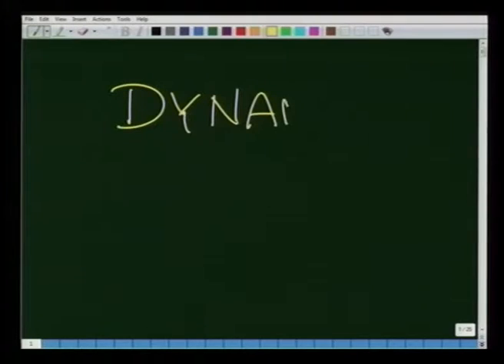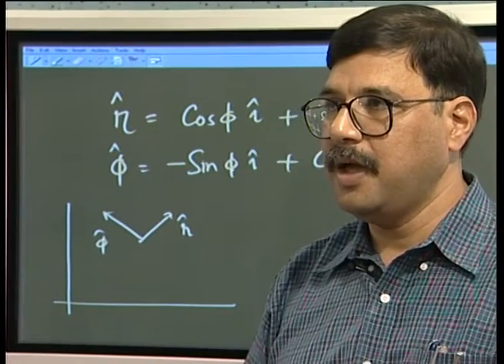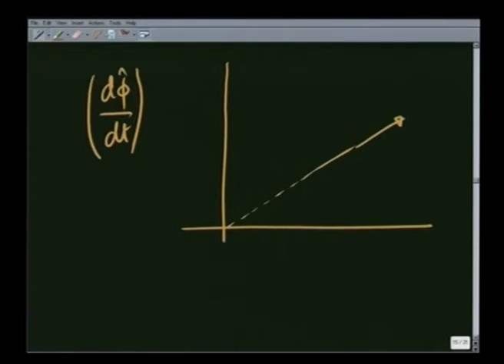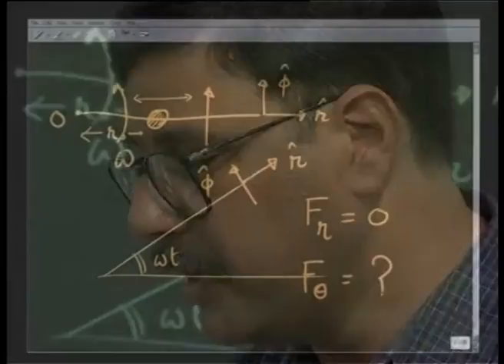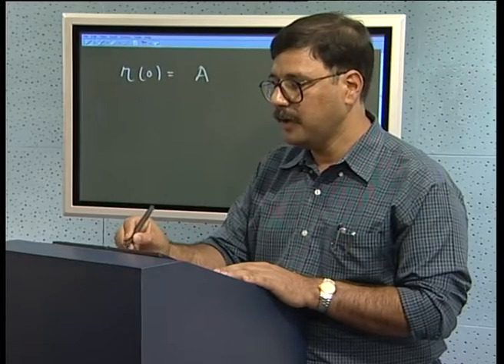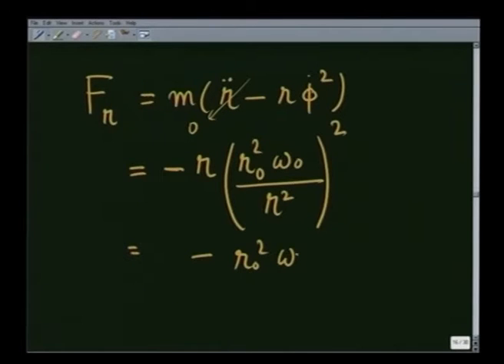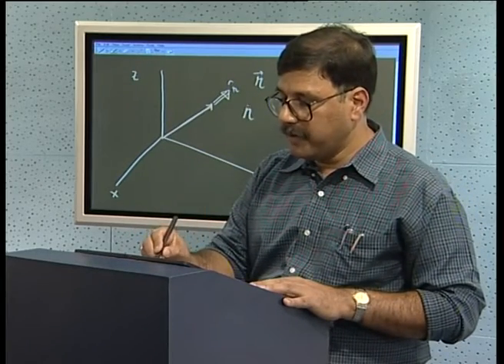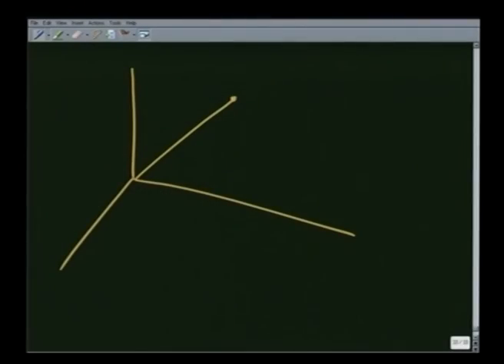MOTION OF PARTICLES PLANAR POLAR COORDIN(CH_17)